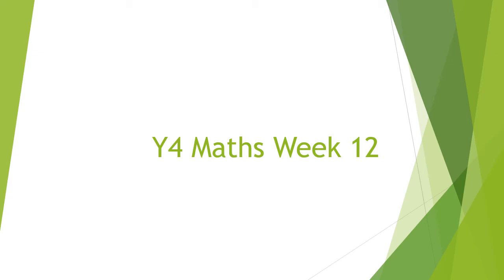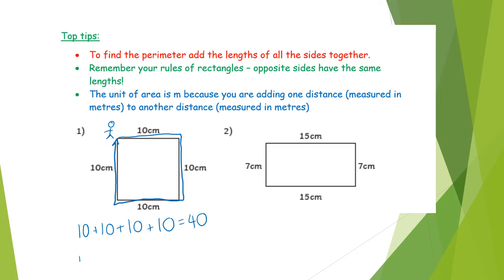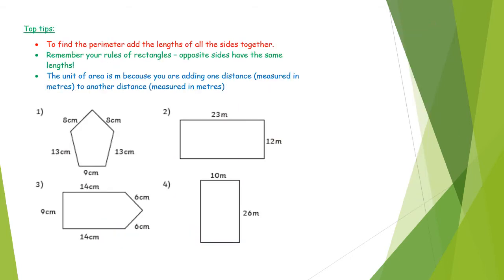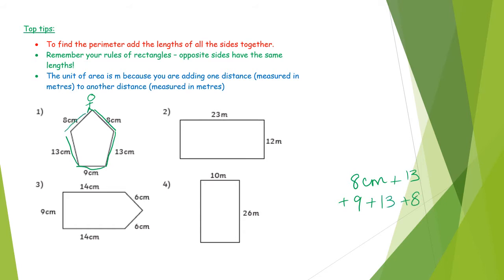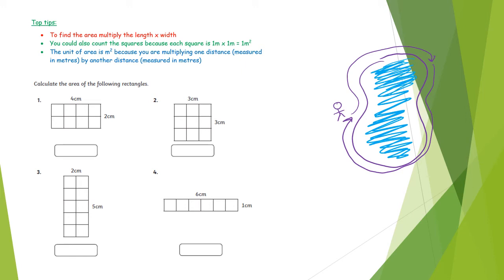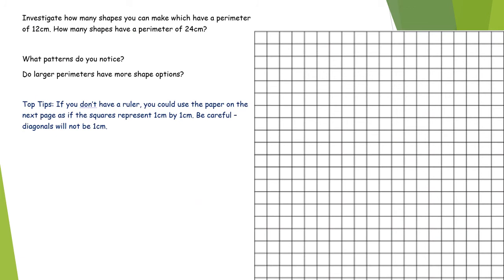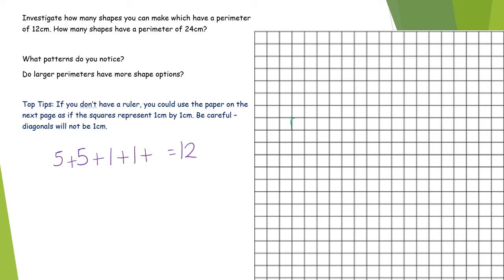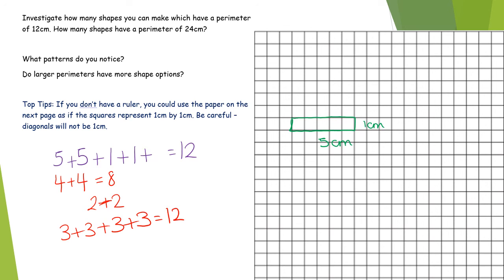Y4 Maths Week 12